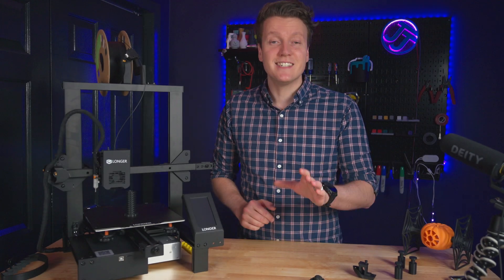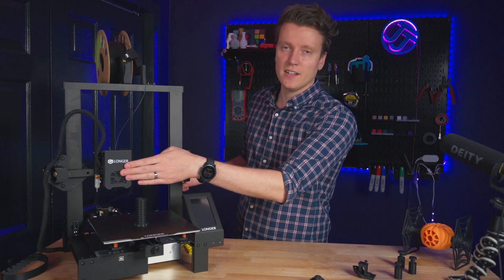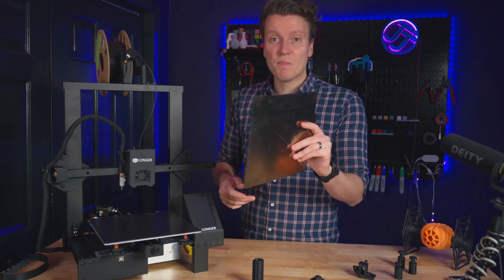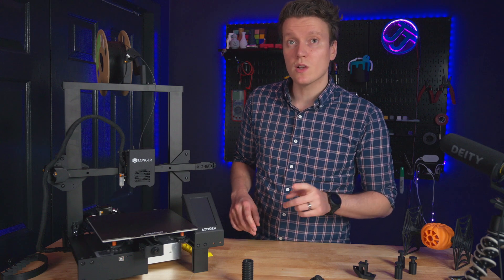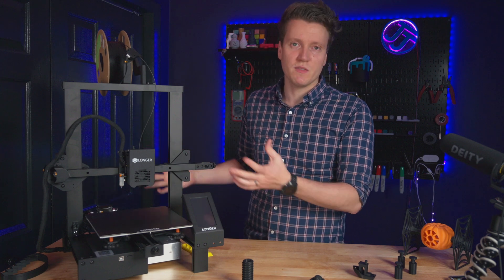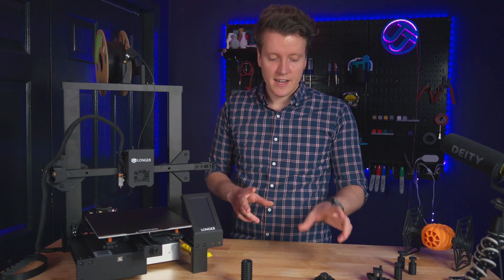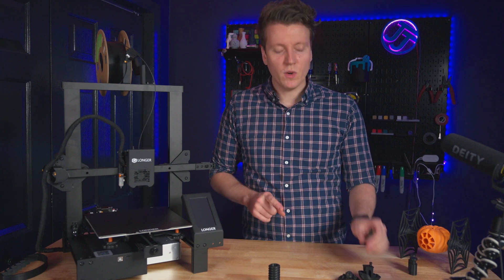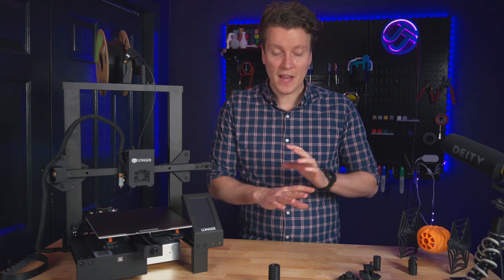The Best 3D Printer of 2022...so far - Longer LK4 X Review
Budget 3D Printer with all the features you want. Finally a company put all the mods and upgrades into a printer and kept it at a reasonable price.

Chapters:
Intro - 00:00
Specs - 00:27
3D Prints - 03:42
Cons - 04:45
Summary - 08:20